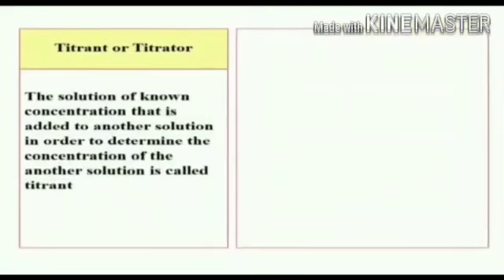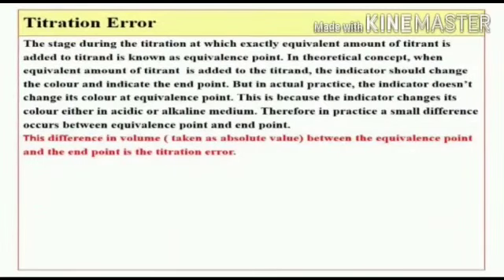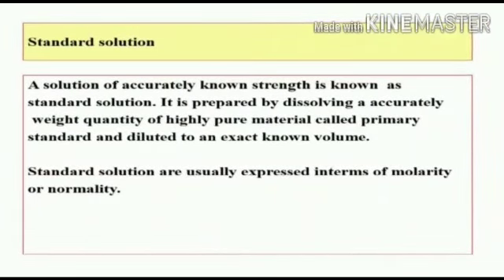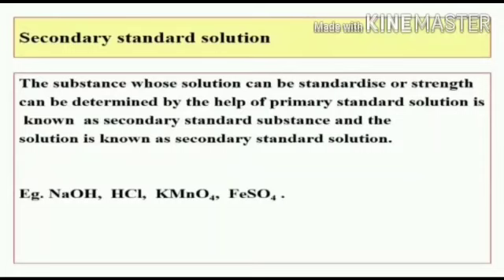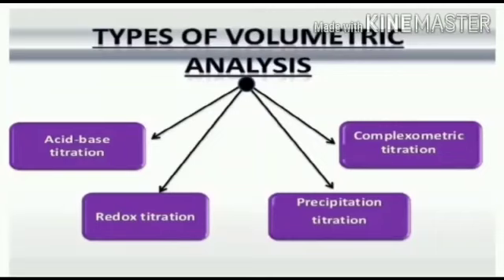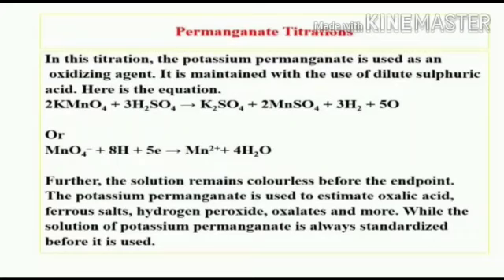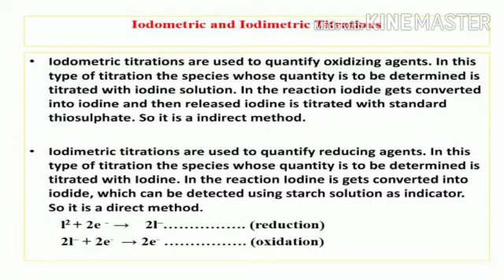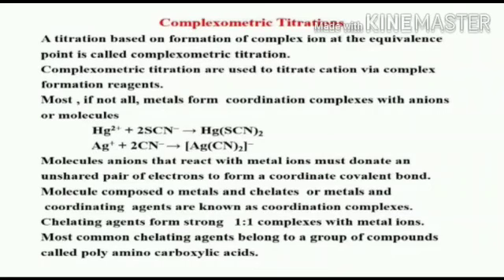SJCTNC-19CHP101- Fundamentals of volumetric analysis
Fundamentals of volumetric analysis